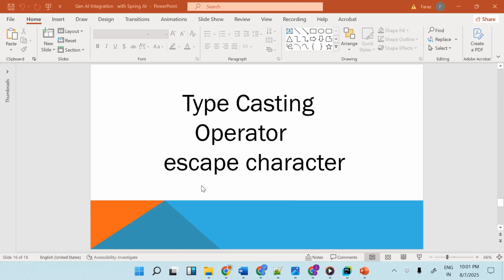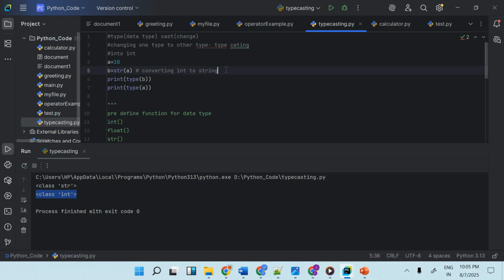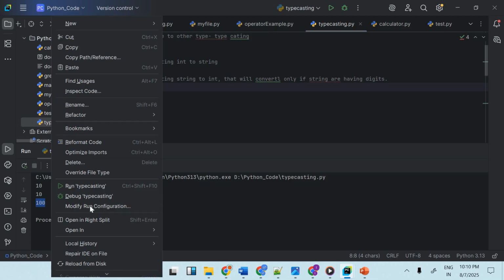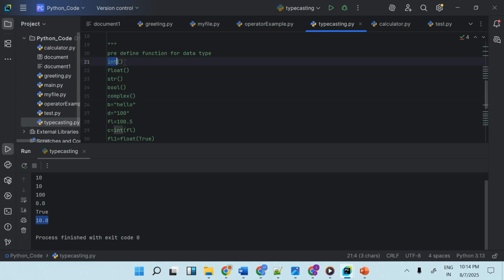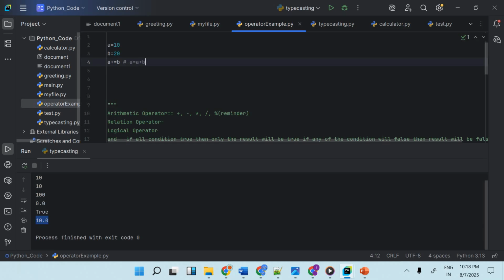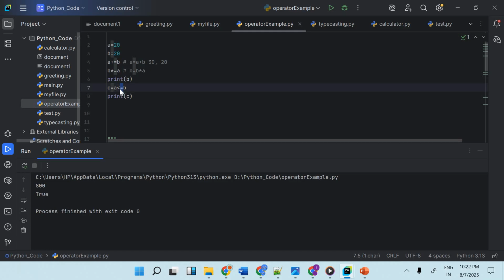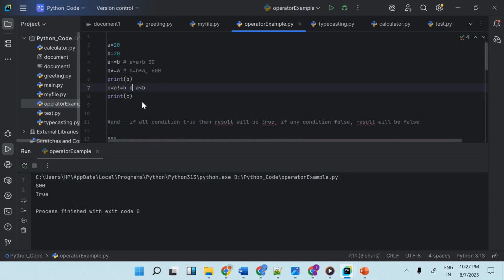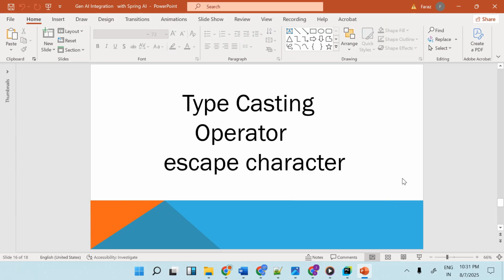Type Casting, Operators & Escape Characters in Python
In this Python tutorial, you will learn about Type Casting, Operators, and Escape Characters with practical coding examples. 🚀
These are fundamental concepts every beginner should master before moving into advanced Python topics.

🔹 What you will learn in this video:
✔️ What is type casting in Python (implicit and explicit conversions)
✔️ Different types of operators (arithmetic, comparison, logical, assignment)
✔️ How to use escape characters (\n, \t, \\, \", etc.) in strings

This tutorial is perfect for Python beginners, students, and coding enthusiasts who want to build a strong foundation in programming.

 By the end of this video, you will be confident in using type casting, operators, and escape characters in real-world Python programs.